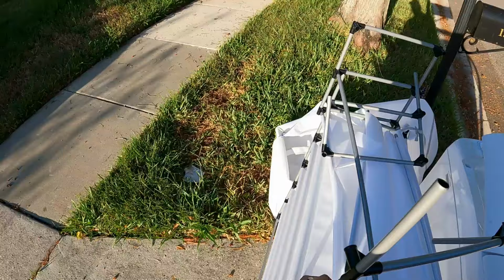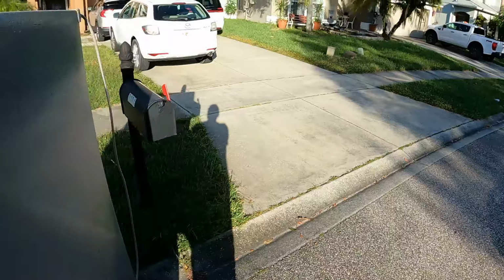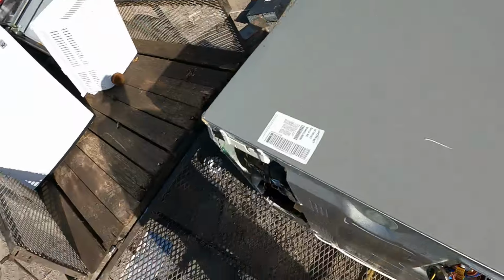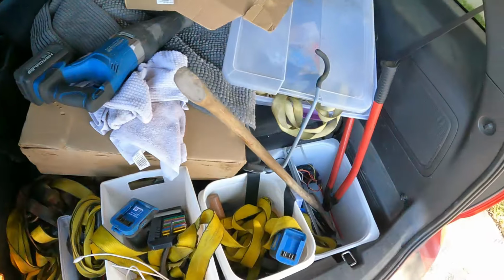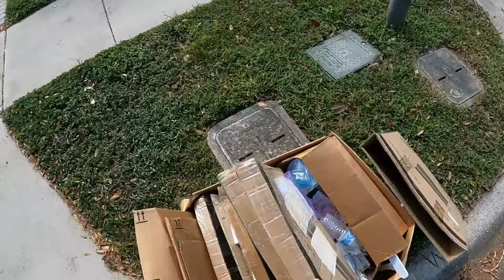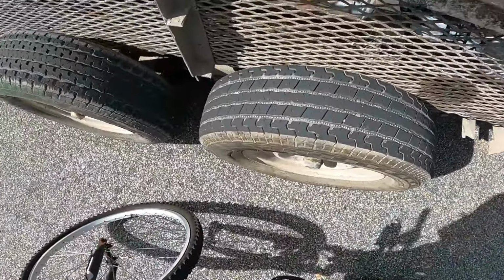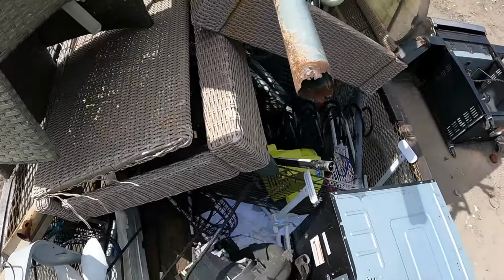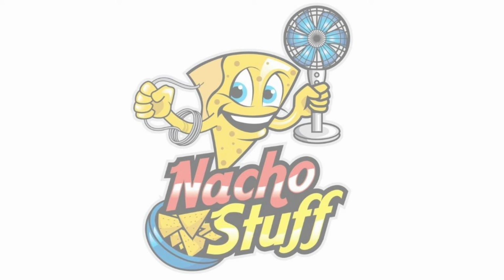Profiting From Garbage Day: Turning Trash Into CASH